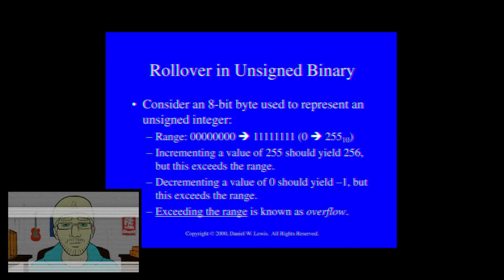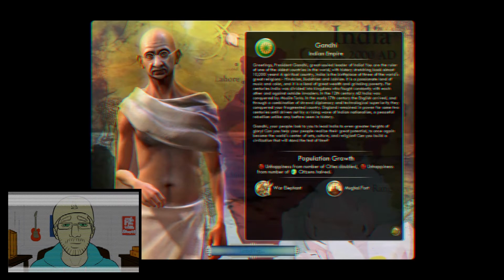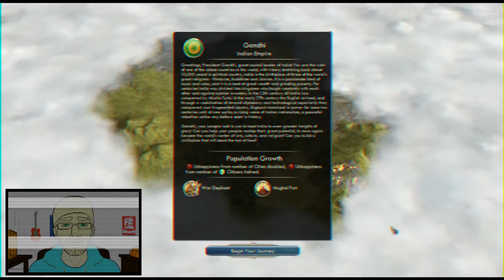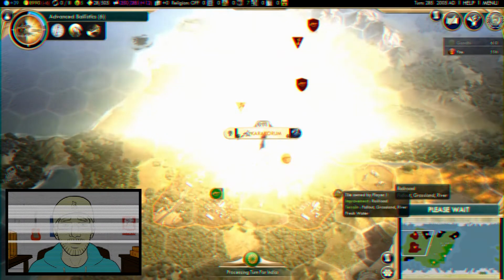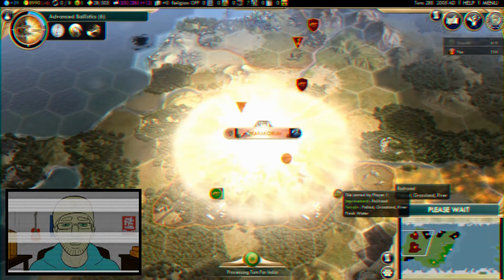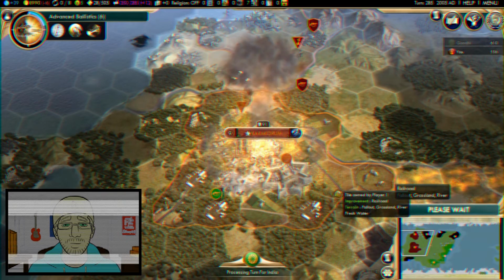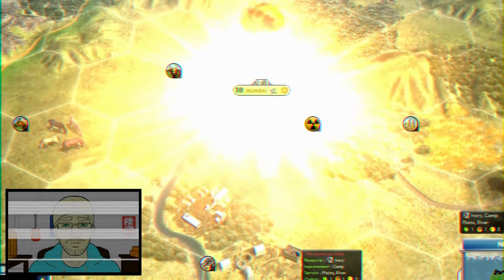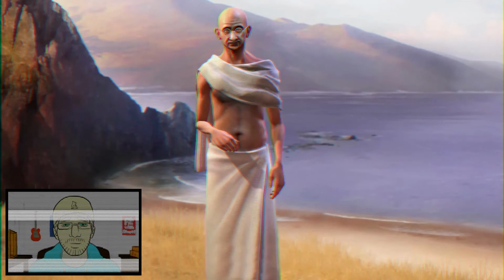Code Glitch and Nuke Happy Gandhi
I am Death, the destroyer of worlds;

If you were playing Sid Mier’s Civilisation, and I mean the first version back in 1991, you might have come across this weird event; all of a sudden the ever peach loving Gandhi from India would just go berserk; Seriously, he would go crazy and start nuking everything.

So what happened? And is it even true?